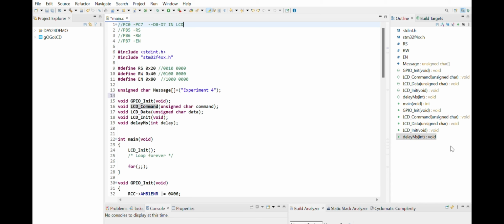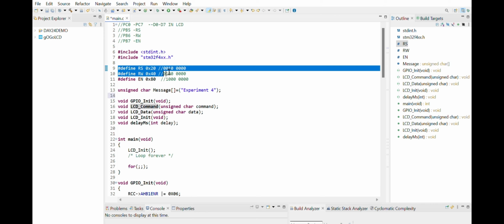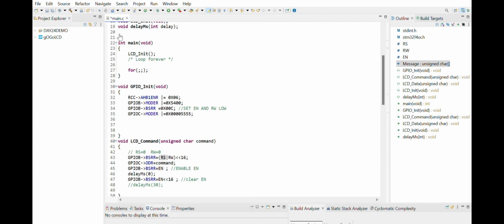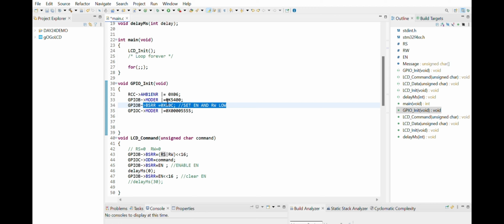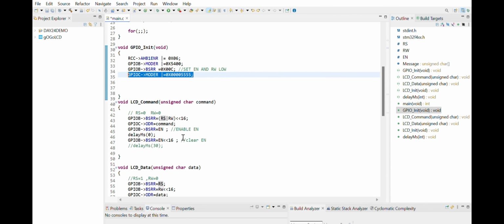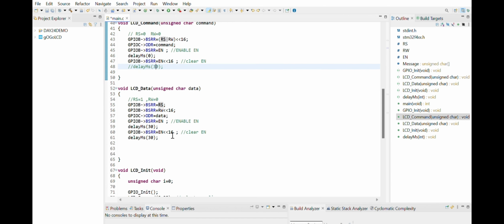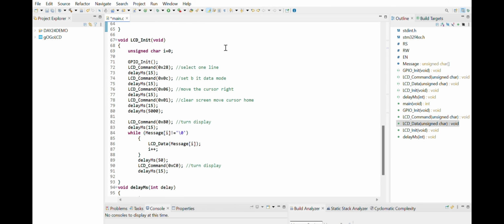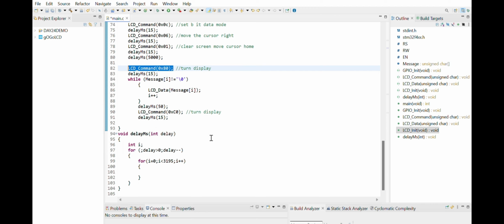Experiment 4. LCD Interfacing || Global Summer UPAEP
feli' gei